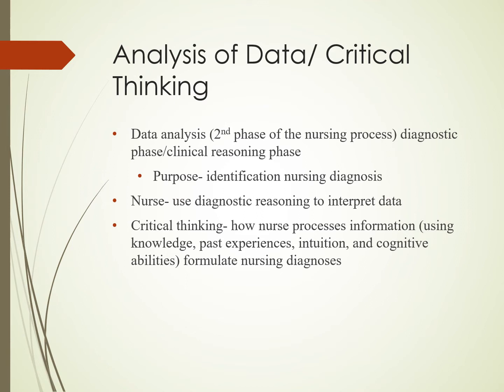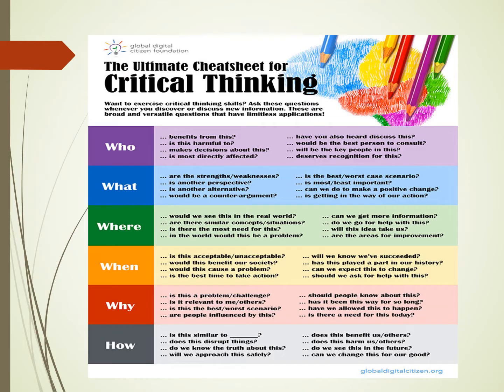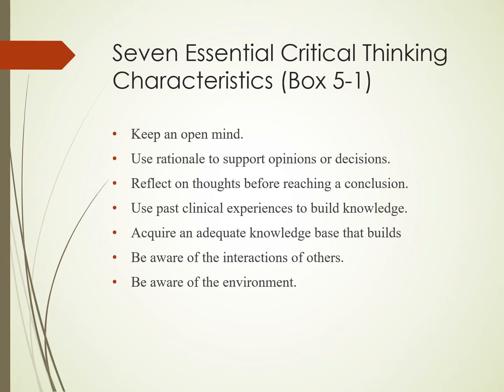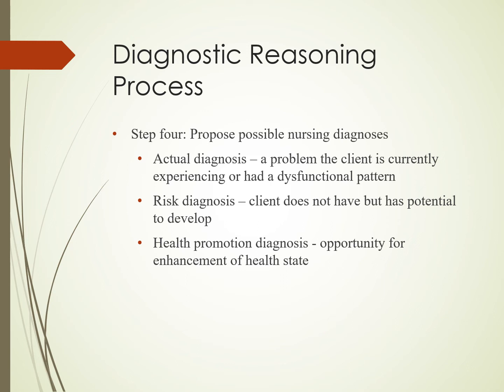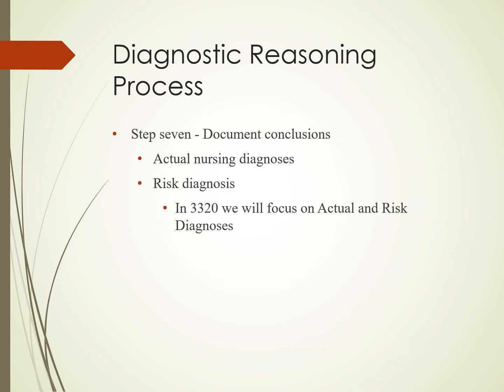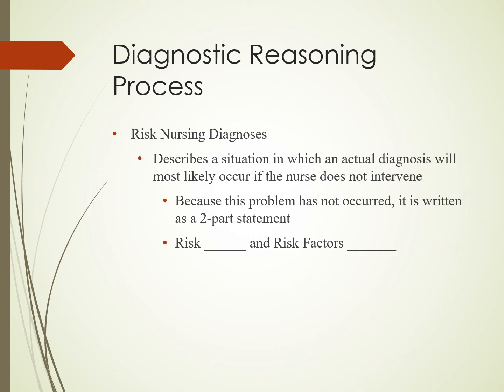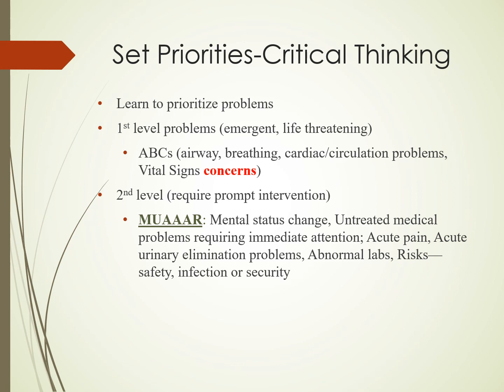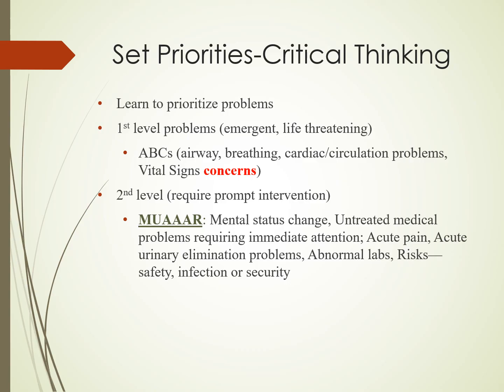Ch 5 Thinking critically ppt 1223